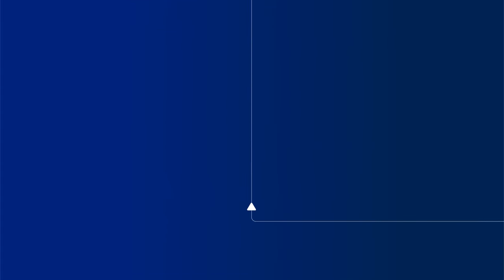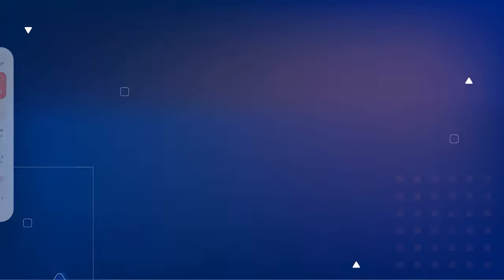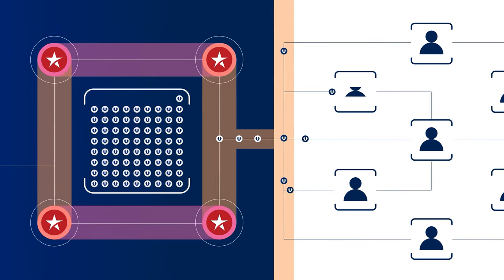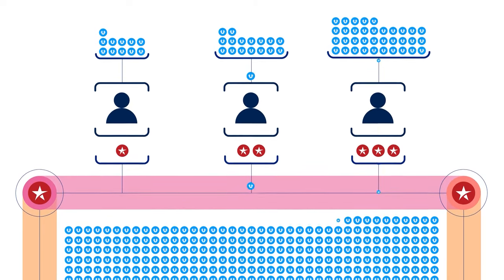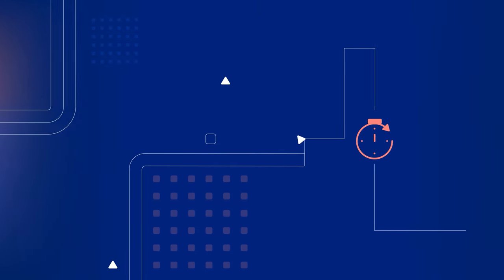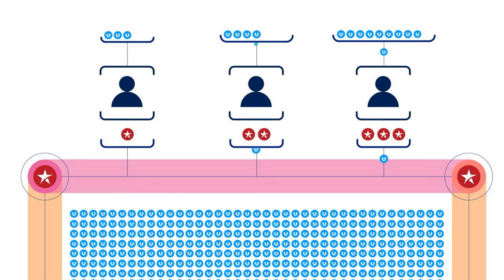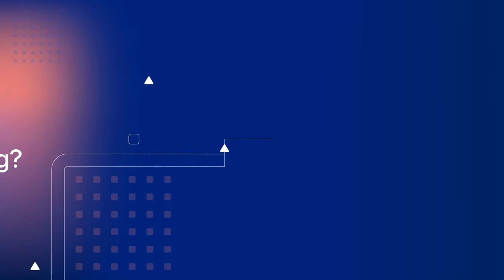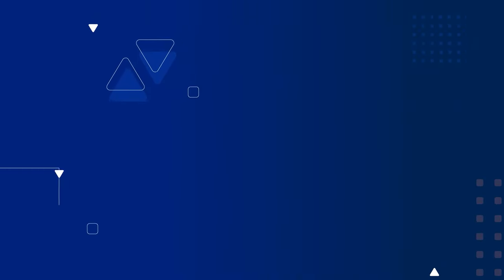Splitting — Ultima's Flagship Technology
The splitting technology allows you to interact directly with the blockchain and get rewards daily in ULTIMA tokens for providing liquidity to pools. While the crypto market is volatile, the splitting technology of the Ultima team gives every community member the opportunity to request daily rewards in the ecosystem's main token, regardless of market conditions!

In this video, you will learn how the splitting technology works, as well as discover the benefits and opportunities it offers Ultima users.